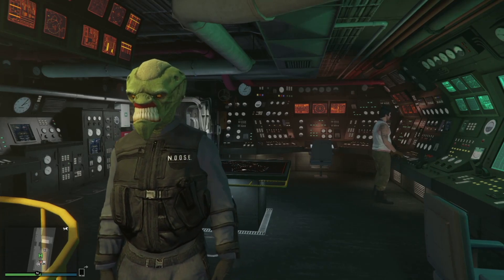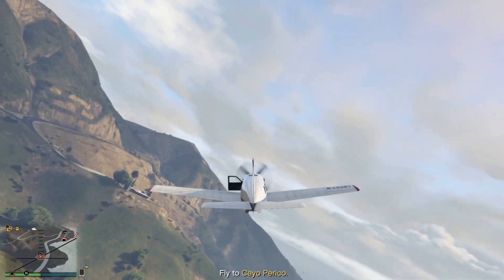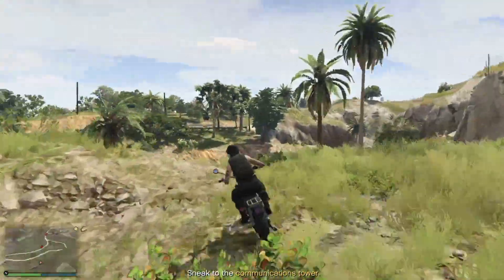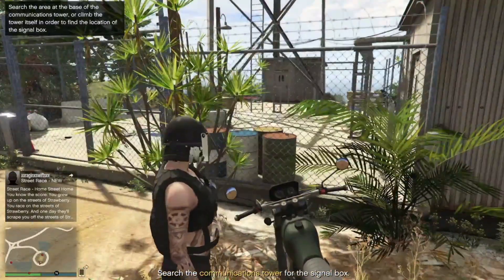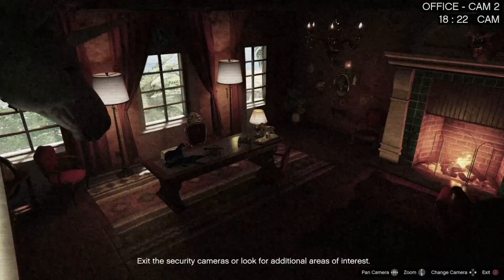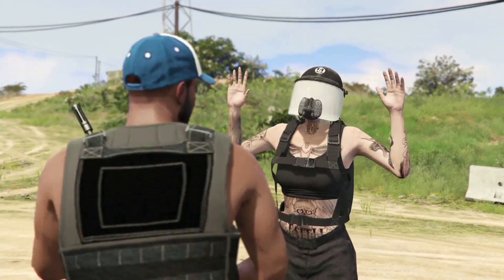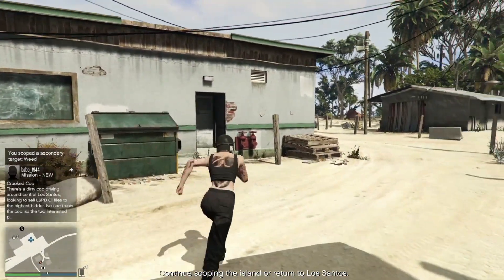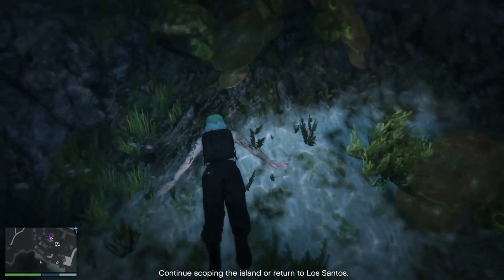Scoping Out Cayo Perico The Easy Way! (Updated Version)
Navigating through Cayo Perico can be tough when you don't know what to do, thats why I made this video to show you the easiest way to gather intel and scope out only the important points. I will be showing how to scope out the main dock and the drainage tunnel! That will make the whole heist much easier to do plus bonus info